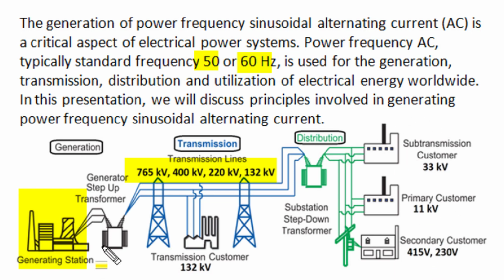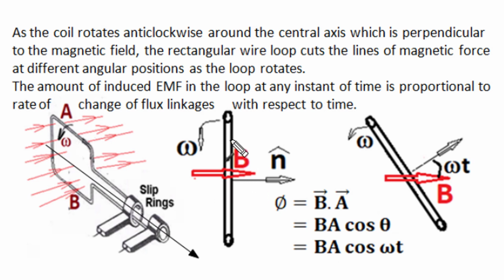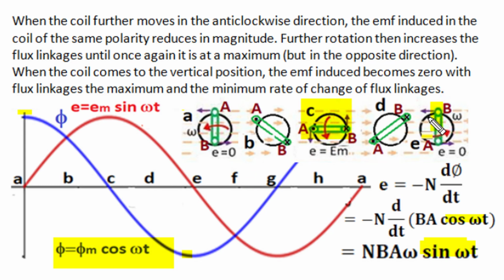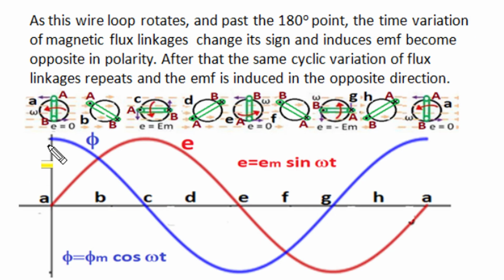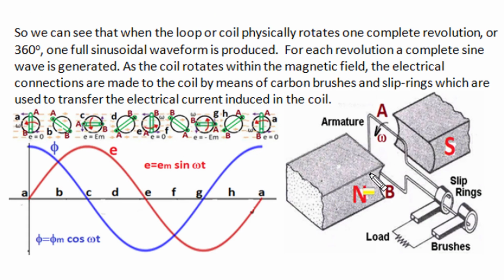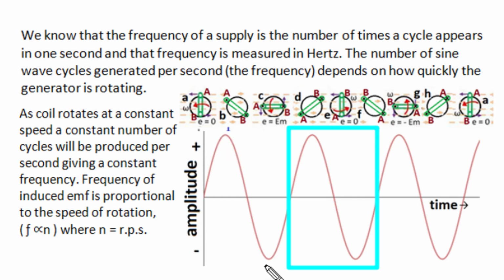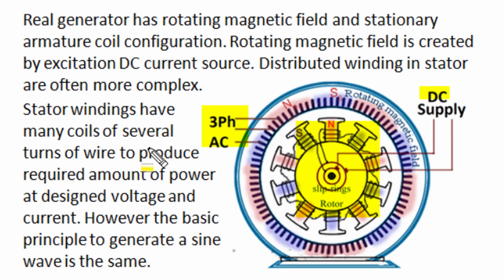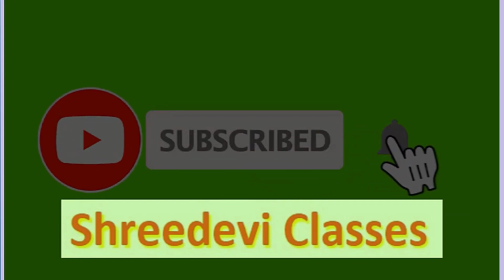Generation of Alternating Current, Flux Linkages Time Variation, Working principle of alternator EV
This English Language video describe Generation of Alternating Current. It describe the concept of alternating current and its importance in our power system. The law of electromagnetic induction and its application of dynamically induced emf is well explained with examples. Working of  sinusoidal alternator is described with detail and relevant graphical and mathematical explanation. Both flux linkages and  time variation of flux linkages at different position of rotation are explained in great detail. Numerical relation is explained to improve subject understanding and examination preparation. All topics are described with clarity and ease.  Good notes and presentation. Notes link is available to channel members only.